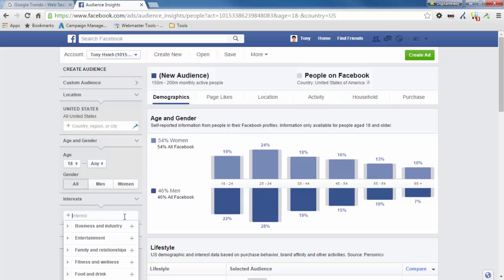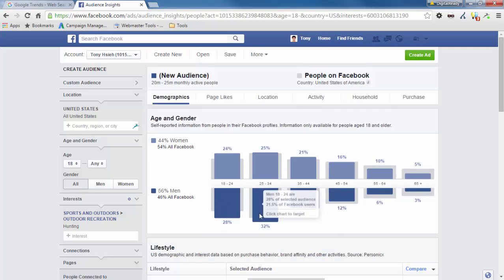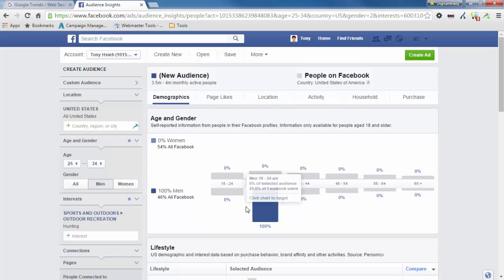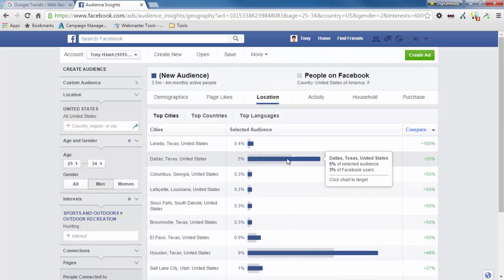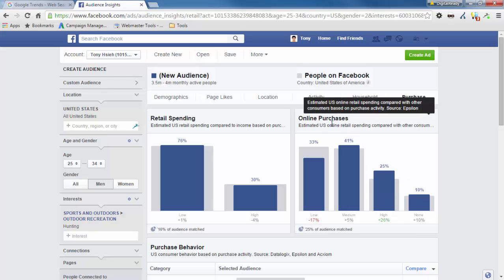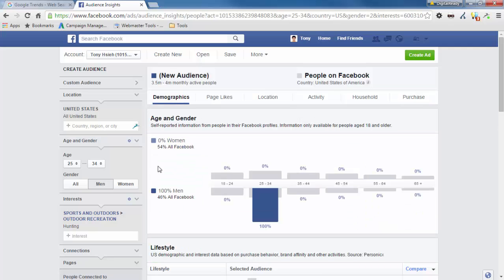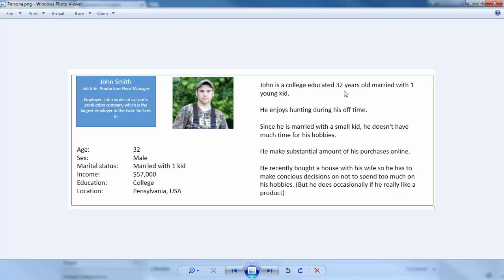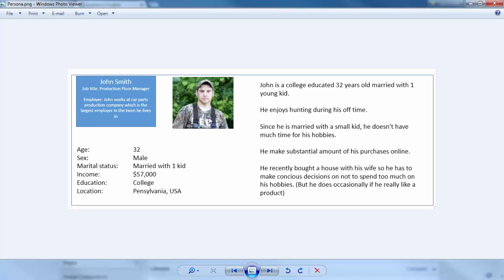Quick and Dirty Persona Development with Facebook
Create Buyer Personas using Facebook data quickly.